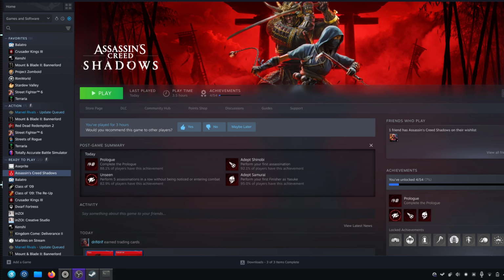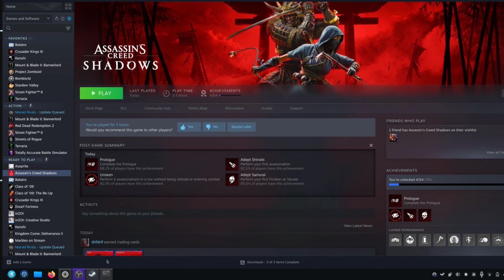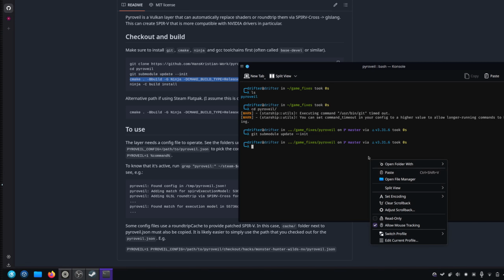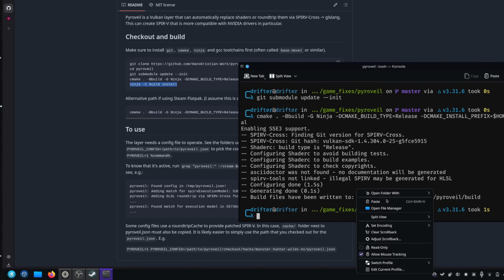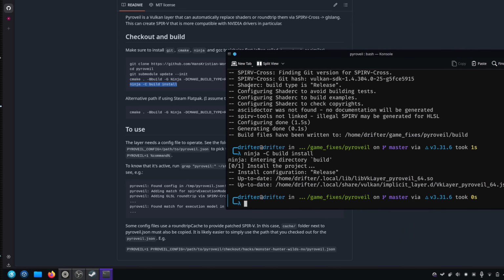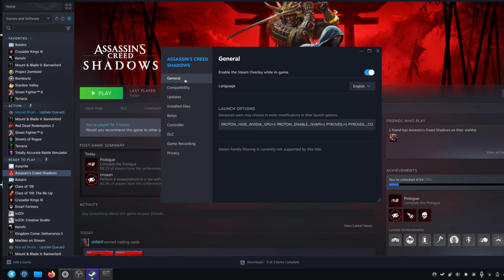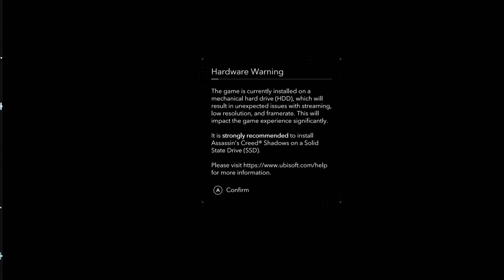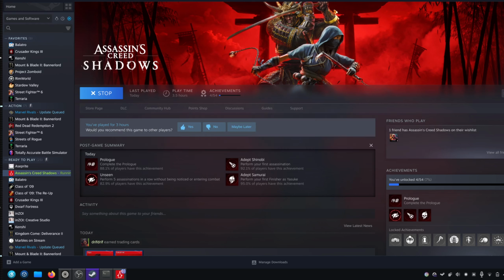FIX Assassin's Creed: Shadows Freeze/Crash on Linux + Nvidia (Reupload)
Popular Launch Option: mangohud gamemoderun PYROVEIL=1 PYROVEIL_CONFIG=[path_to_pyroveil]/hacks/ac-shadows-nvidia-570-stable/pyroveil.json %command%

Worked for Me: PROTON_HIDE_NVIDIA_GPU=1 PROTON_ENABLE_NVAPI=1 PYROVEIL=1 PYROVEIL_CONFIG=[path_to_pyroveil]/hacks/ac-shadows-nvidia-570-stable/pyroveil.json %command%

▼Follow Meteor▼
►BLUESKY - / meteorspeaks.bsky.social